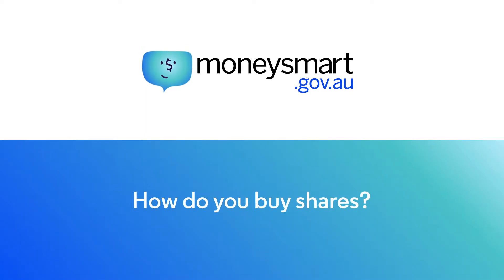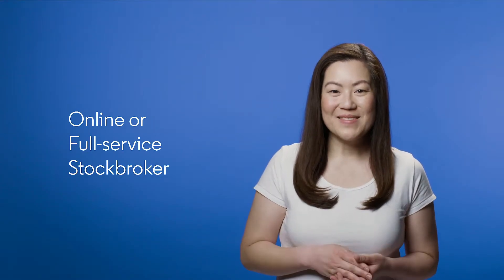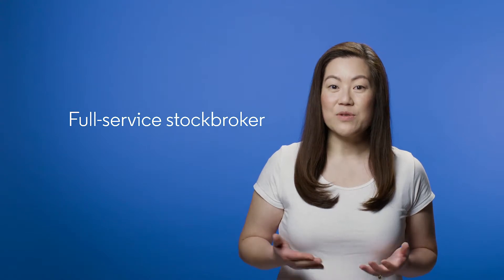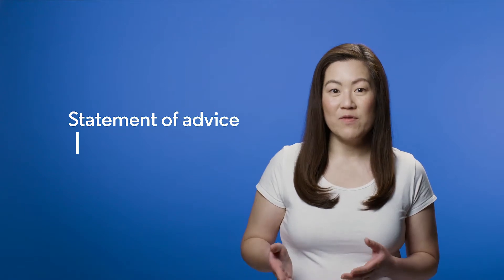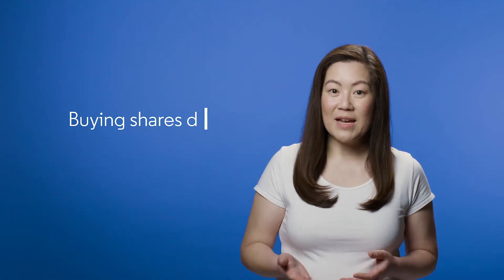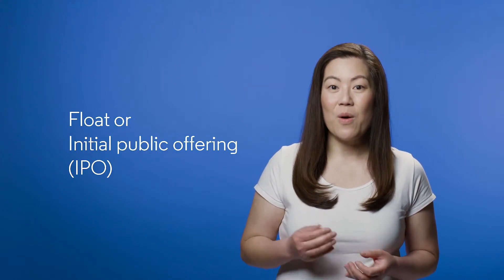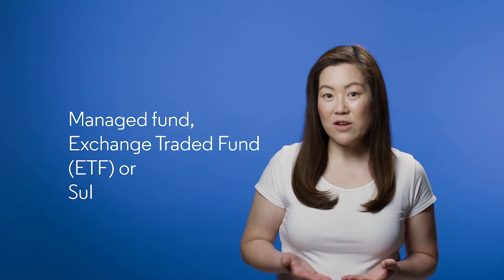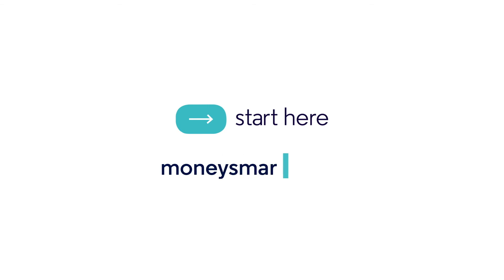How do you buy shares?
Investing in shares can be a good way to grow your money, but it’s important to understand the risks.

For more tips visit moneysmart.gov.au and search for shares.